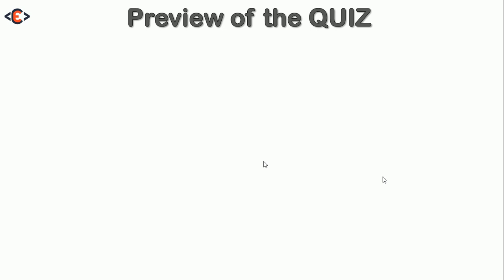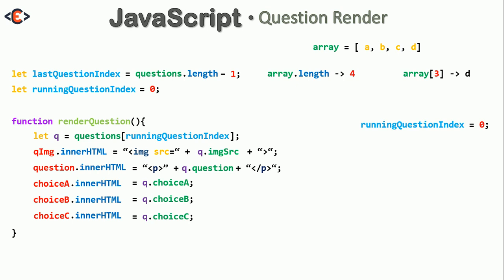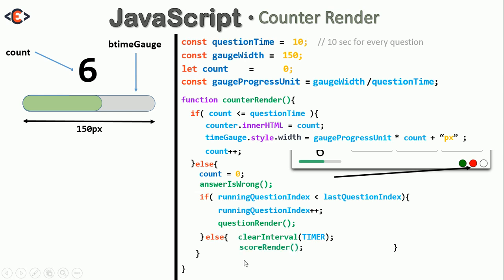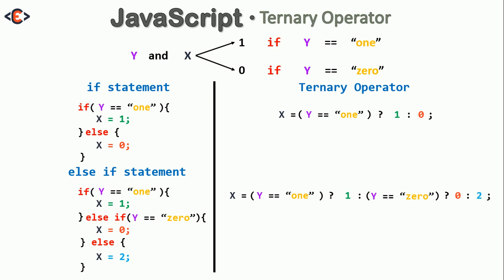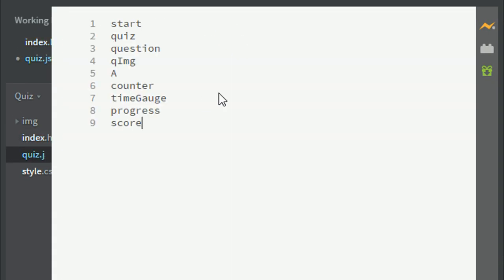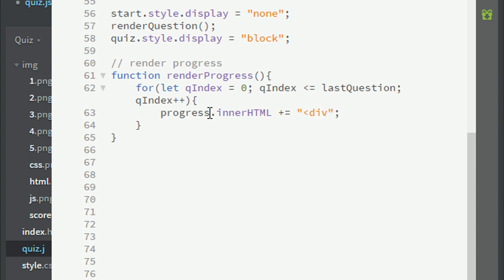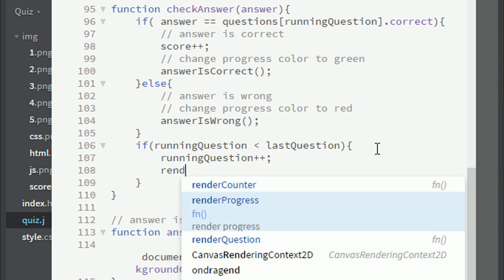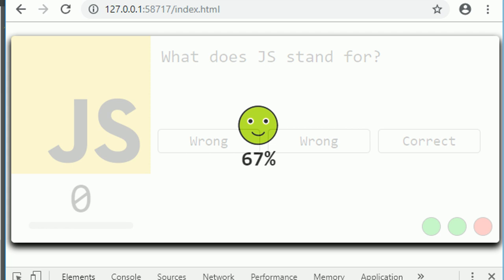Create a Multiple Choice Quiz App Using JavaScript | JavaScript Project For Beginners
CODE EXPLAINED SAYS Hi!

Today we're going to create a multiple choice quiz using JavaScript and HTML, in this quiz, the user will have to choose the correct answer out of three choices, in less than 10 seconds, if the user didn't answer the question in 10sec, it will go to the next question automatically, and the question is marked wrong. the user has a progress bar, that shows the total number of question, and also if the user answered a question correctly or not.

The tutorial has two parts, the 1st part is about the logic behind the code, as we are not going directly to type in the code. And then the 2nd part where we will type in the code.